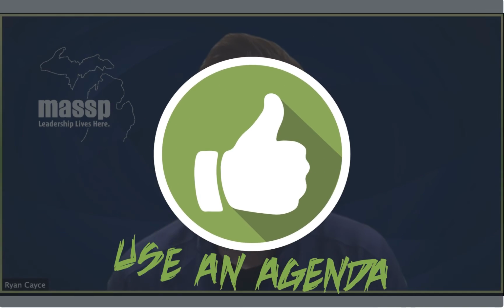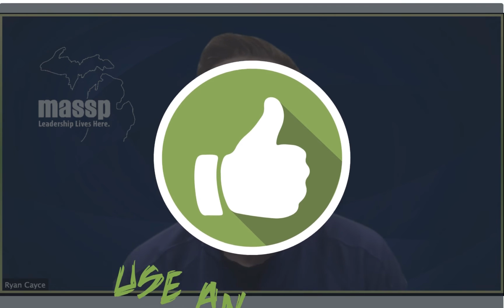Zoom Do's & Don'ts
Part 2 of the Become a Legend of Zoom video series features some Do's & Don'ts to ensure your next online meeting is set up for success!